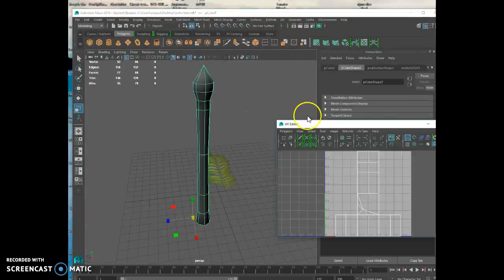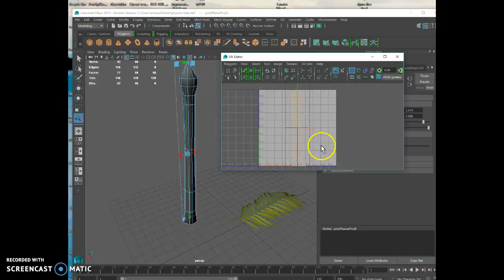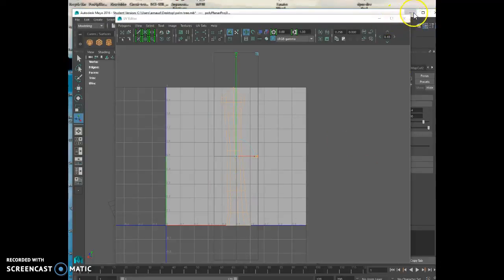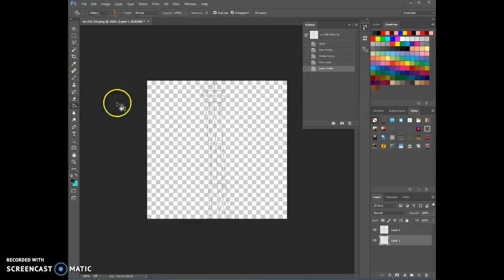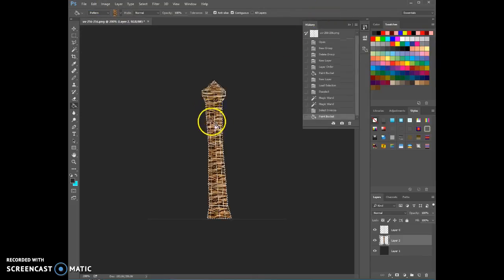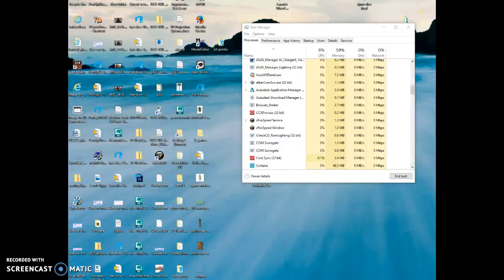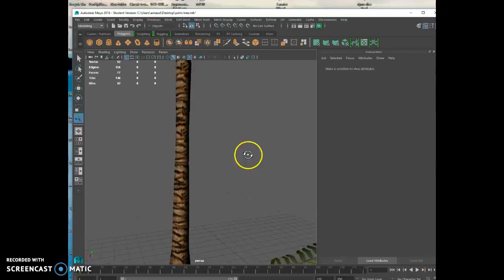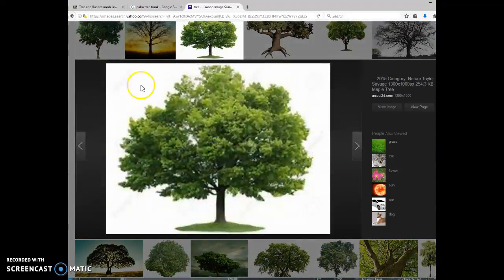tree trunk texture